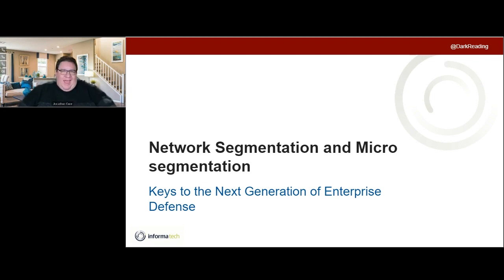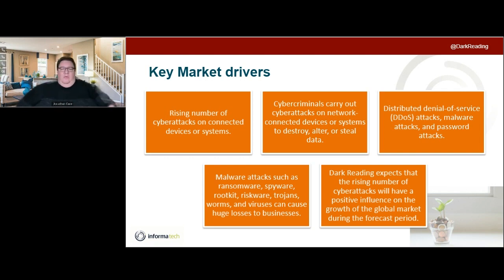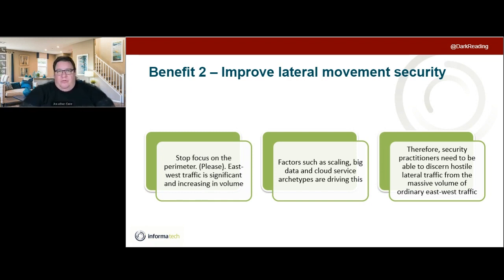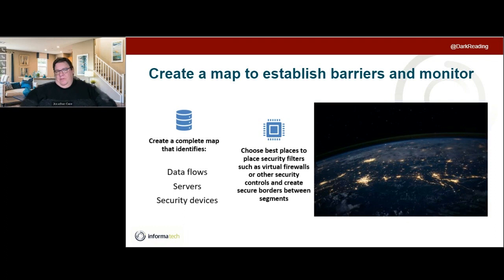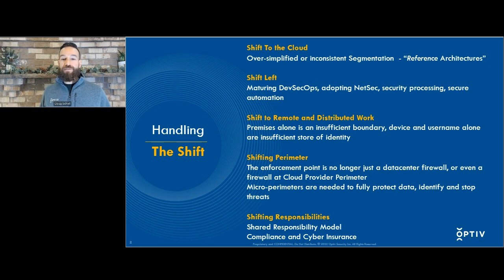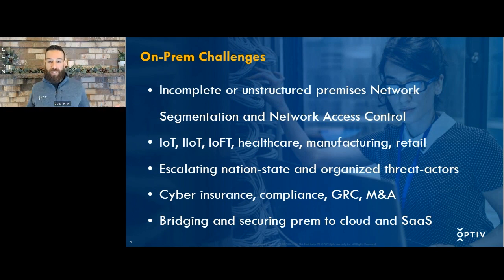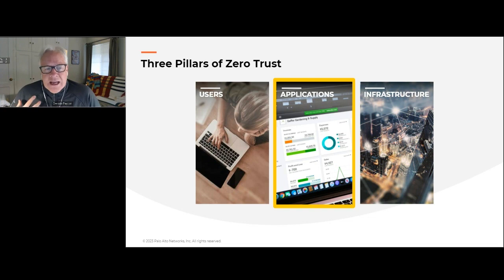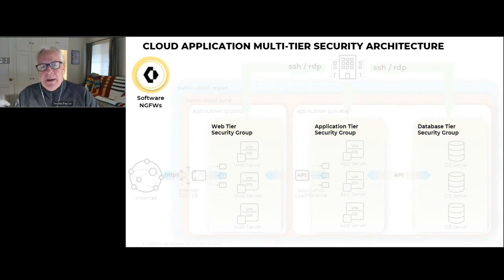Network Segmentation and Microsegmentation: Keys to the Next Generation of Enterprise Defense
Optiv's Doug Schiel joins Dennis Payton from Palo Alto Networks to discuss why network segmentation works, and how to integrate it within your Zero Trust strategy. Presented by Dark Reading